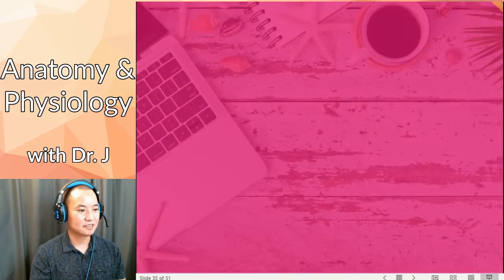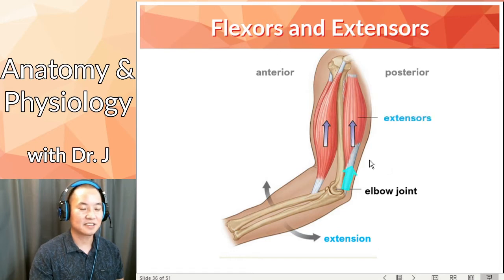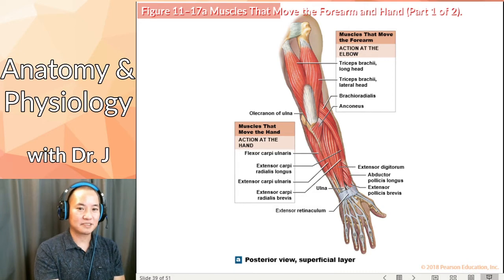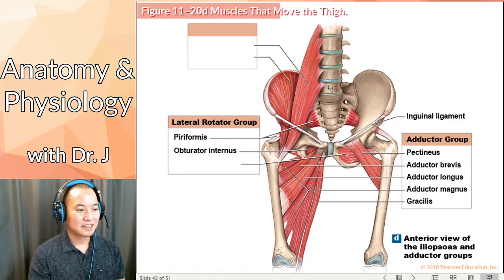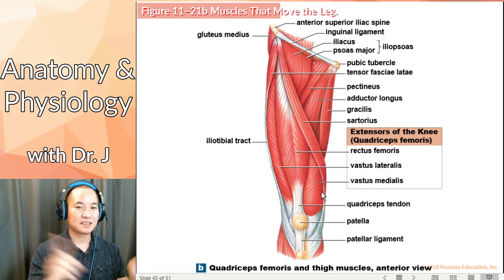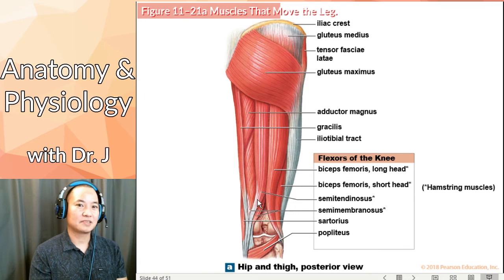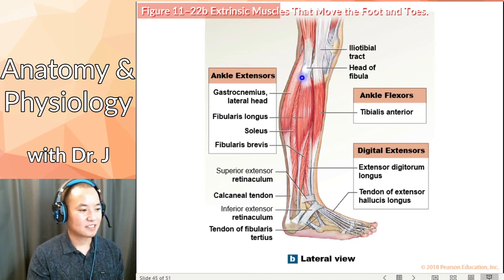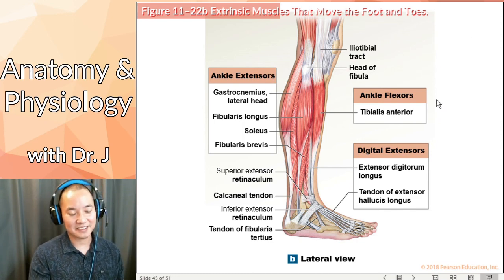PHYL 141 | Muscular System | Upper & Lower Limb Muscles Overview